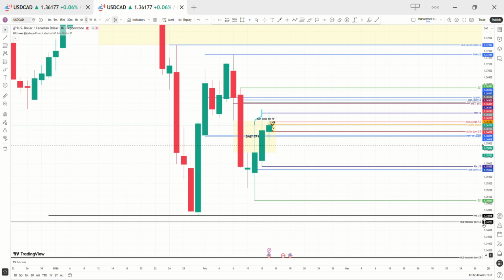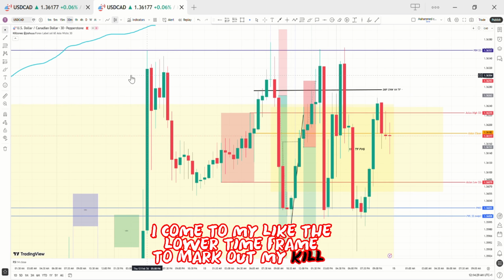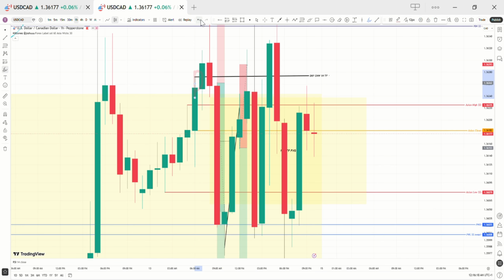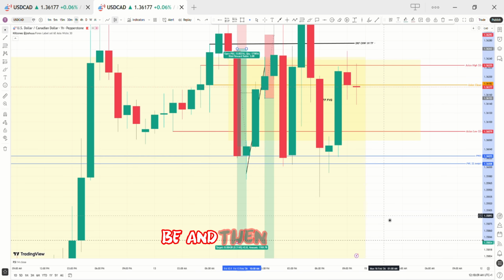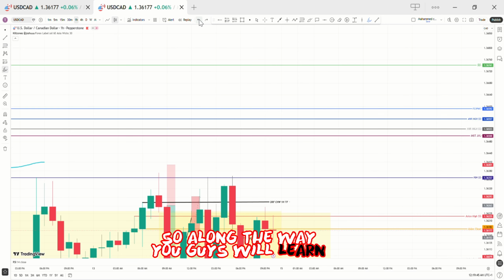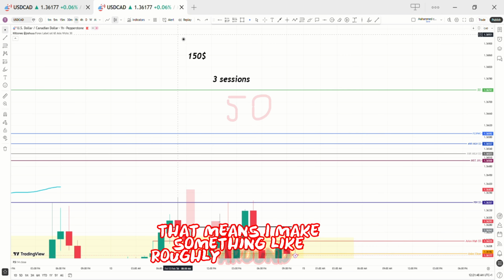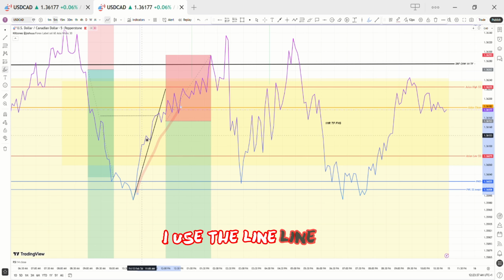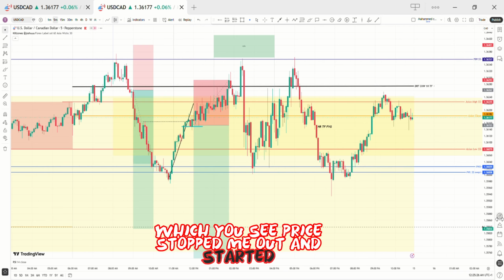I Took a Break… Now I’m Back | USDCAD Trade Breakdown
I took a short break to upgrade my video and audio quality — and now I’m back better than ever. 🎥🔥

In this video, I break down yesterday’s USDCAD trade step by step — entry, risk management, partials, and overall execution. This is pure price action and structured trade management.

If you’re serious about improving your trading, this breakdown will help you understand:
 • Proper RR targeting
 • Trade management & partial profits
 • Stop loss discipline
 • Structured journaling mindset

📊 Transparency builds consistency.

📈 Join My FREE Telegram Community:
Where I teach trading, share tools, books, and real market insights.